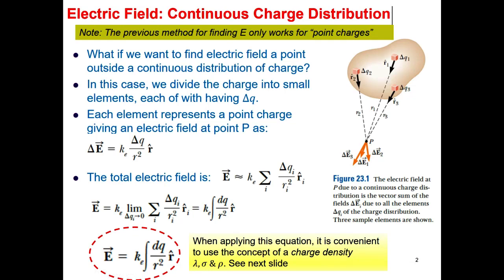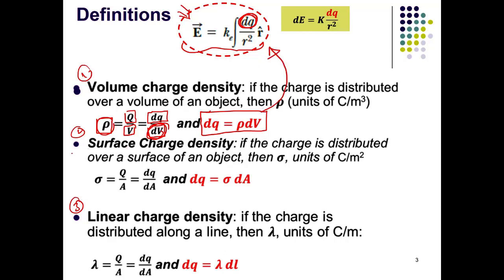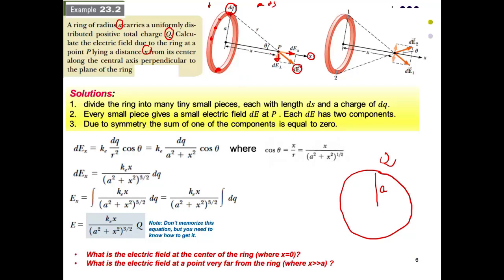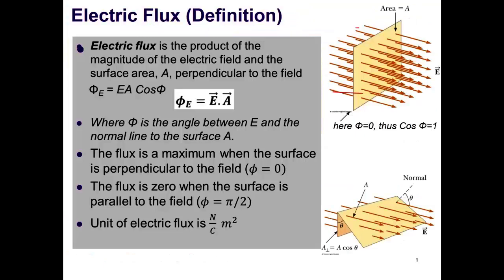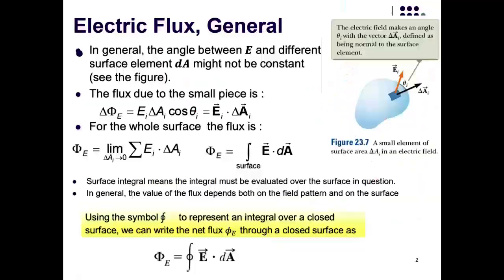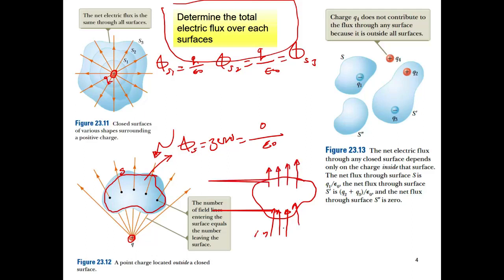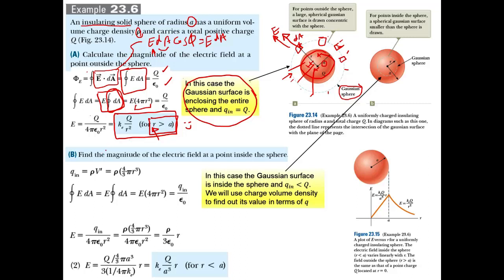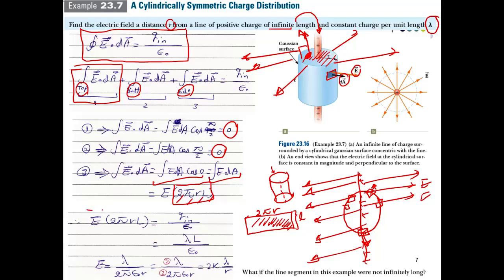Ch23: Gauss law & Electric Fields from distribution of charges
This lecture explains how to calculate electric fields from a distribution of charges. In addition, Gauss law will be introduced with a few examples.  This topic usually covers material taken at the introductory physics course at a university or college level.